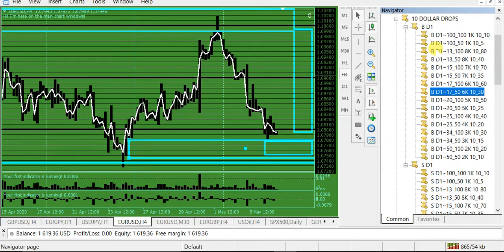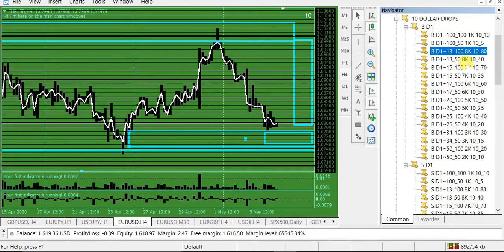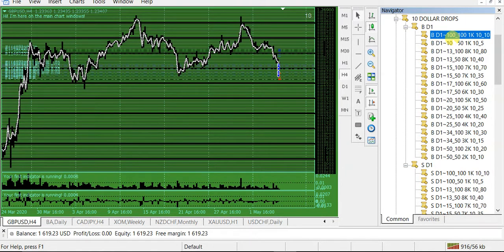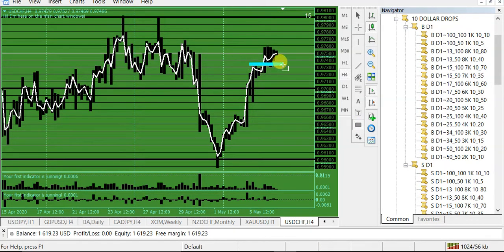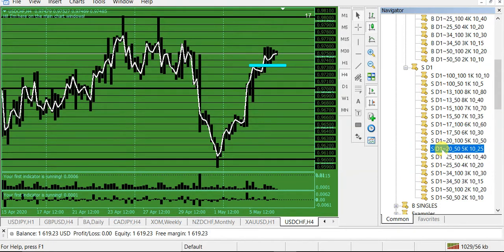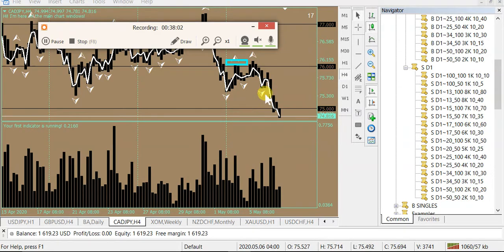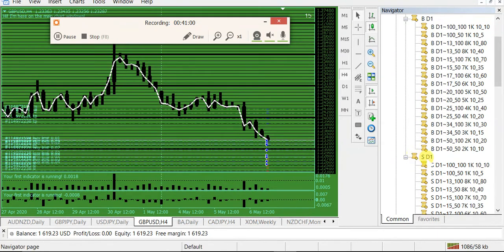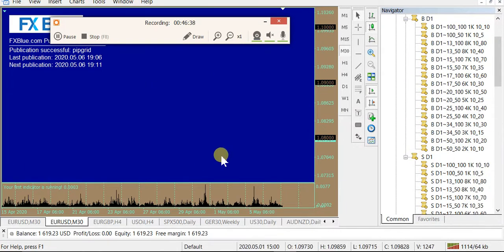10 DOLLAR DAY DROPS